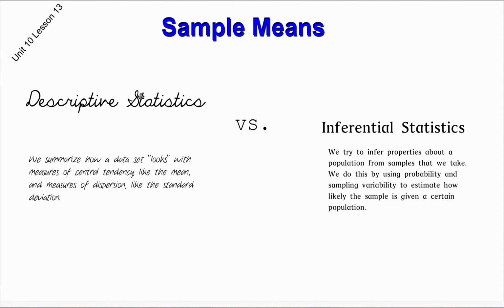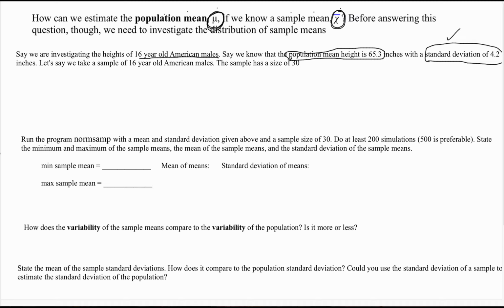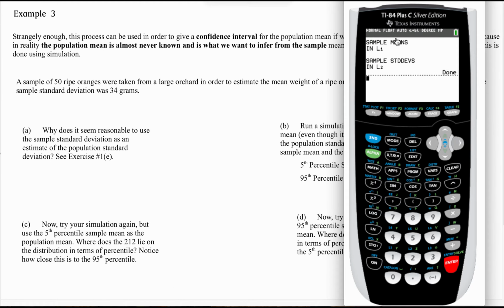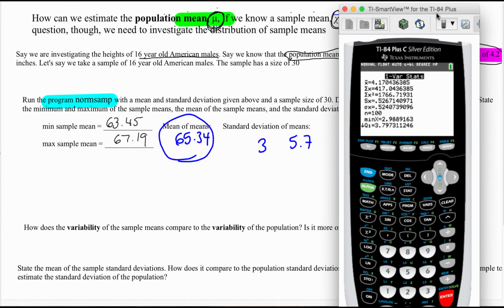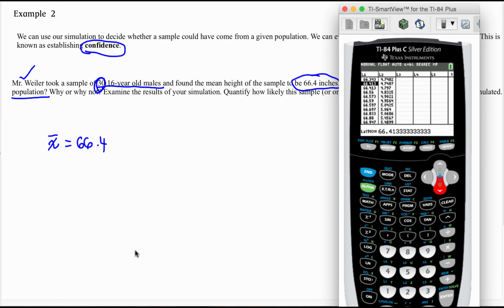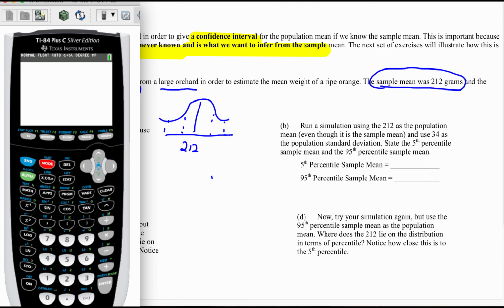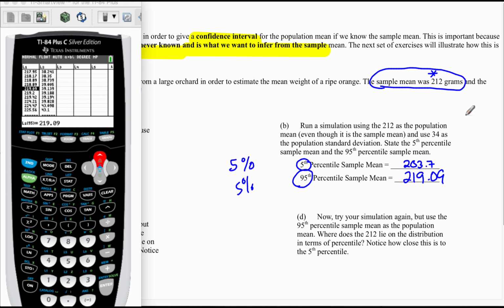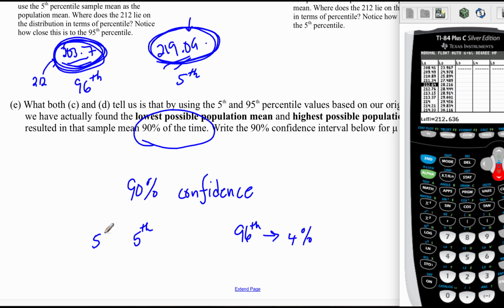CCA2 Unit 10 Lesson 13